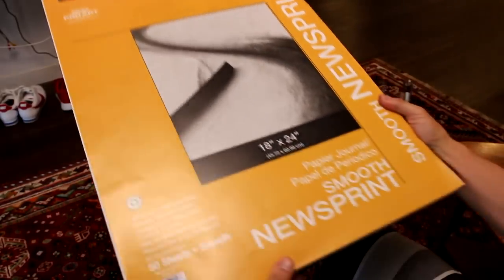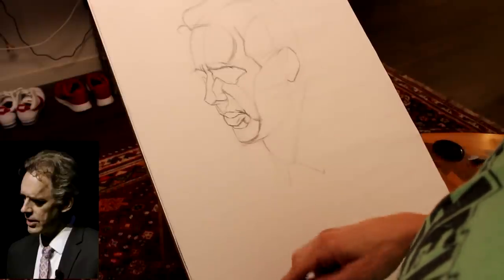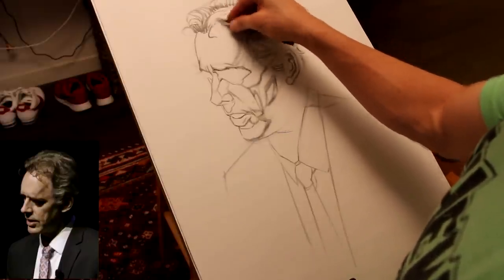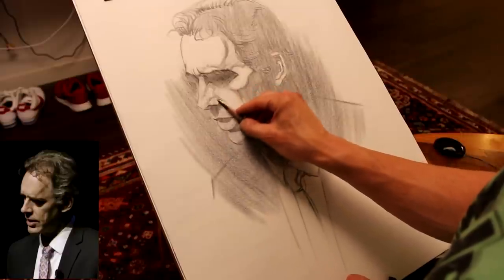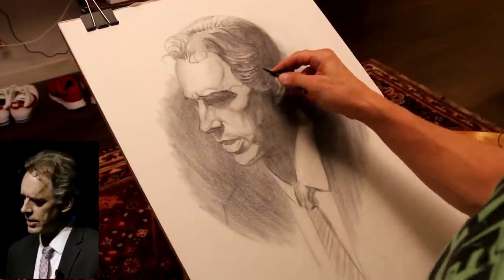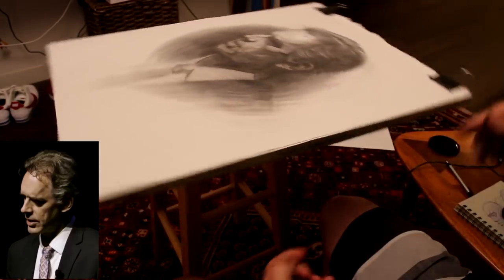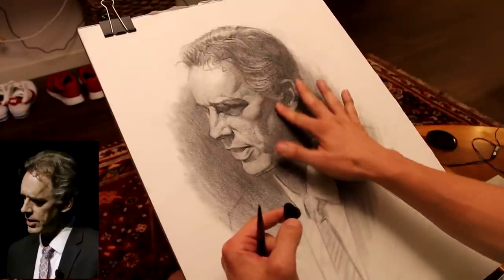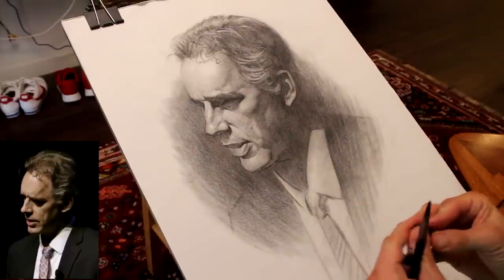Portrait Drawing of Jordan Peterson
I lean heavy on the Planes of the Head and the Reilly Method in drawing this portrait of Jordan Peterson. The photo reference is fun to draw from with the dominate light source creating interesting shapes throughout the face. "Clean your room." JP

Art Supplies Used:

Wollf's Carbon Pencil:

Kneaded Eraser:

Smooth Newsprint Paper:

Tombo Pen Eraser: